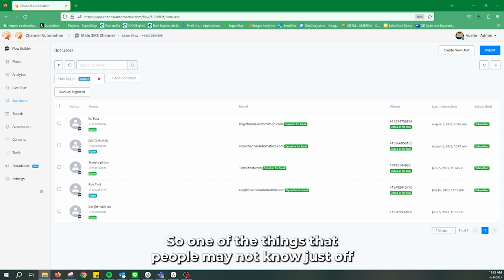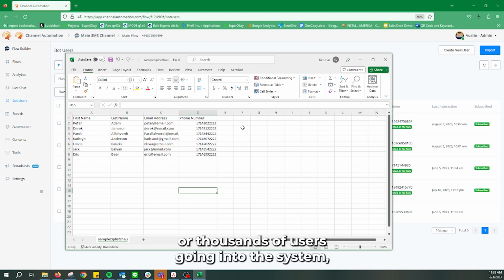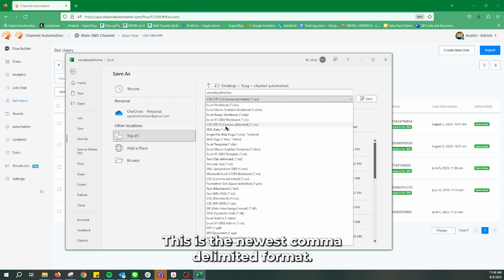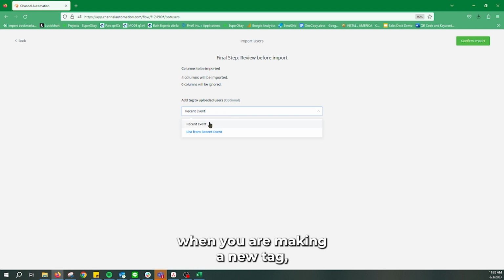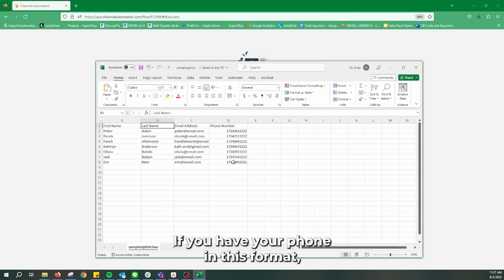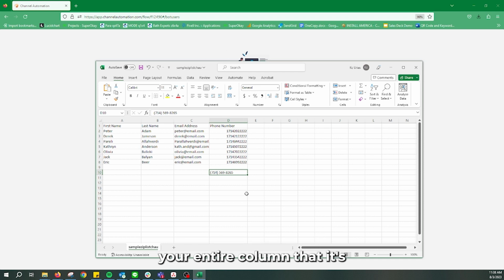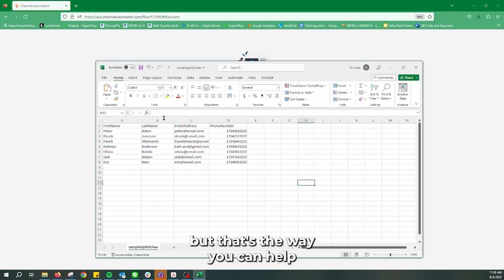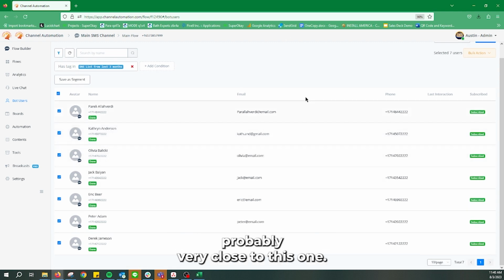Uploading Leads Into Channel Automation and Assigning Tags to Them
One of our most requested tutorials! Here's a walk-through of how to format your Excel list, upload users into the system, and assign a tag that pertains to them. Use this method to make sure all your leads are getting the Channel Automation treatment!

Want to know how we strategize? Meet with the Channel Automation Team by booking an appointment